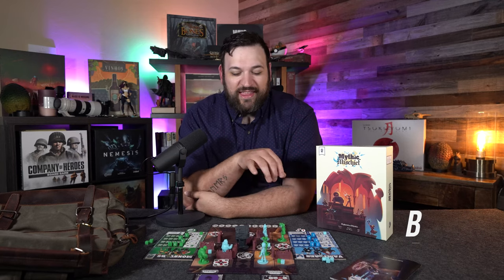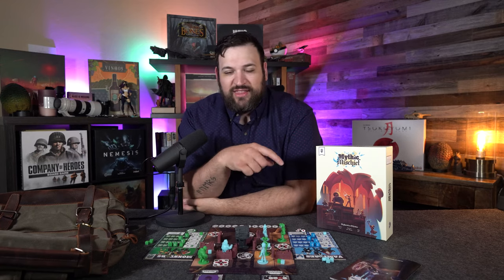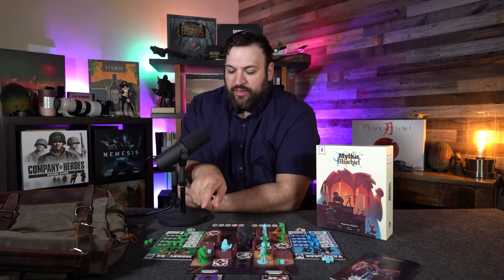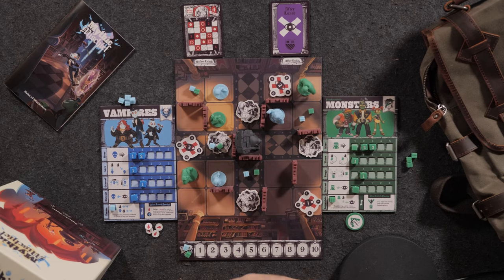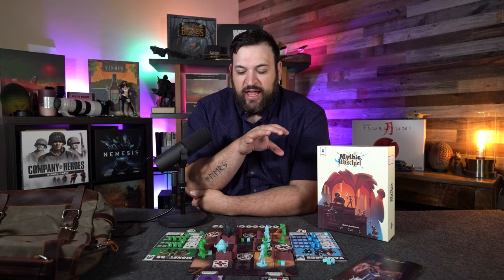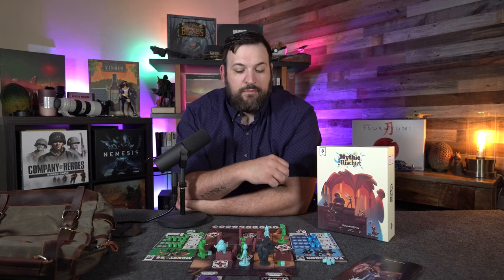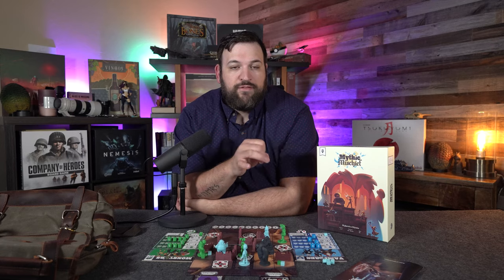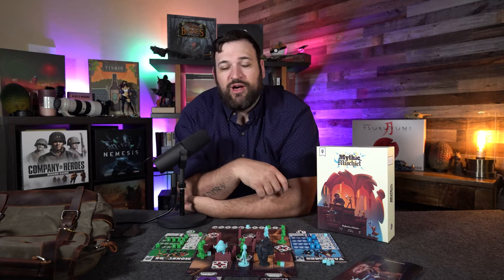Mythic Mischief - A Wonderful Experience of Zany Abstract Strategy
Today we take a look at Mythic Mischief by IV Studios.

Scoring System
Here is a breakdown of my scoring system.
I use a 1-10 Scale with decimal points.
The decimal is to give you an indication of how close this game is to being in the next tier level. Please note that the higher we get up the scale the heavier the weight of the score.
a 9.4 and a 9.3 are weighted heavier than an 8.2 to an 8.5. This means it is more difficult to go up the higher you go in scores. Also note: These scores are subjective to what I feel at the time of scoring. Scores can change over time and feelings and opinions shift and change.
10 - A "Perfect" Game. This is a near-impossible score to achieve. These games will score a Platinum award.
9 - Excellent. I wouldn't question having this in my collection These games will score an Excellence Award. Slight issues in the game, but minor.
8 - an Amazing Game. Some issues, the gameplay is great and would love to have it in my collection. Games scoring at least 8.5 will be given a Recommended Award.
7 - A Good Game. - This Game hits on a lot of positive points for me but has some drawbacks that hold it back from being a Great/Amazing game. The gameplay also starts to waiver in terms of who might like this style of game.
6 - An Ok Game - Average score for games. Gameplay is fun and wouldn't mind playing, but not something I'd want in my collection.
5 - A Decent Game - Bottom Tier of Average games. The gameplay is lacking and not engaging enough. "Take it or leave it"
4 - A Poor Game - This is a game that I just can't recommend. The gameplay isn't engaging or rulebook issues make tabling an issue. Not good, but might play again.
3 - Bad - A unenjoyable experience. I won't play this game again.
2 - Very Bad - It's worse than Bad.
1 - Awful - This has to be a joke on the players.

Time Stamps
0:00 - Intro
1:49 - Gameplay Breakdown
8:17 - What I Like!
14:00 - What I didn't like
18:37 - Final Thoughts

Description
In Mythic Mischief, you play as a faction of Mythic Manor students competing to get as many of the other students caught by the Tomekeeper as you can without getting caught yourself.
Each Faction has its own unique set of abilities to move around the board, move the other factions into the path of the Tomekeeper, and even alter the course of the Tomekeeper by moving bookshelves.
Players are able to upgrade their Faction’s abilities throughout the game by collecting powerful Tomes from around the library.
The winner is the first Team to score 10 Mischief Points or the Team with the most points when the Tomekeeper finishes returning all of their Tomes after lunch!

Audio Gear
5-Way Multi Headphone Audio Splitter Connector
DEITY V-Mic D3 Pro Shotgun Mic

Studio Gear
38" Telescopic Horizontal Tripod Arm with Ball Head.
Camera Aluminium Tripod 63 Inch with Ball Head Quick Release Plate